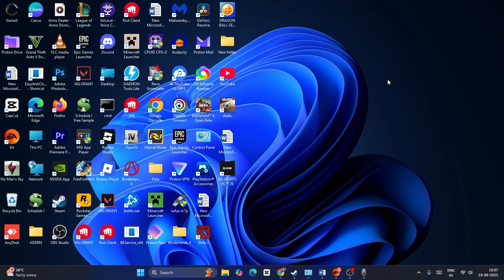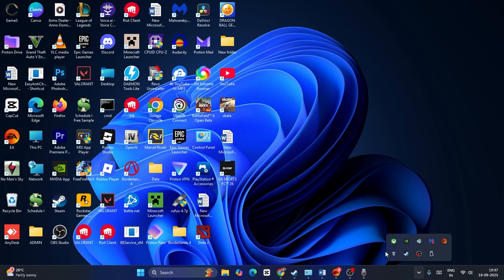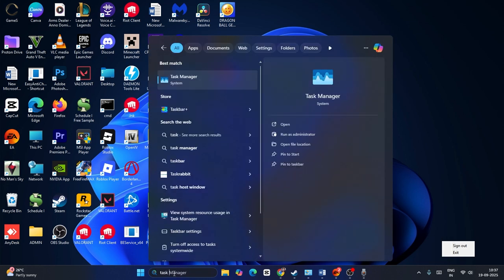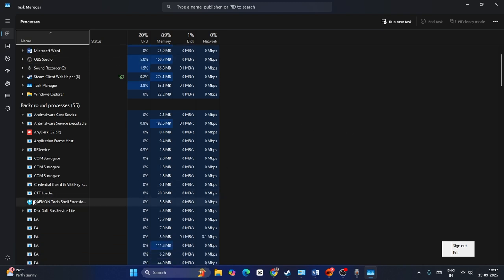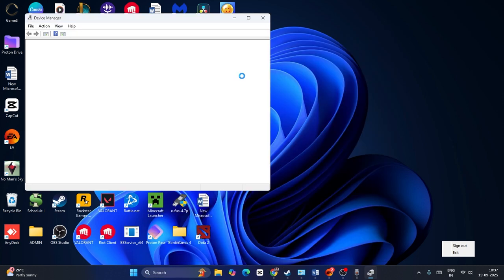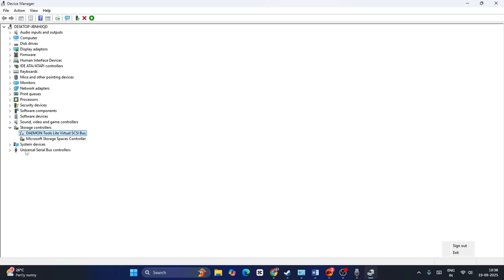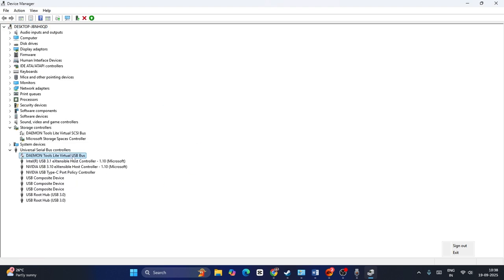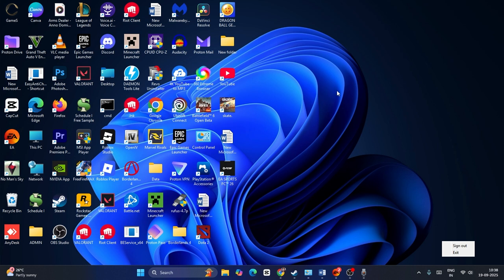How to Fix EA Sports FC 26 Error This Software Cannot Be Used At Same Time As Game VirtualController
Are you facing any issue with EA Sports fc 26 error this software cannot be used at the same time as game virtual controller ? In this video, I will show you How to Fix EA Sports FC 26 Error This Software Cannot Be Used At Same Time As Game VirtualController.